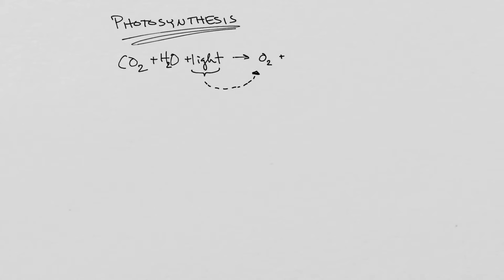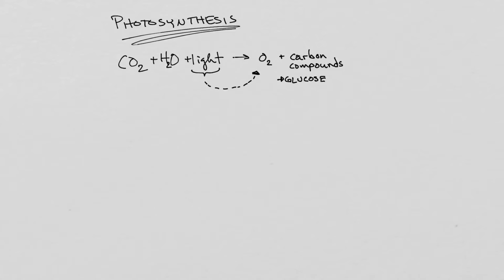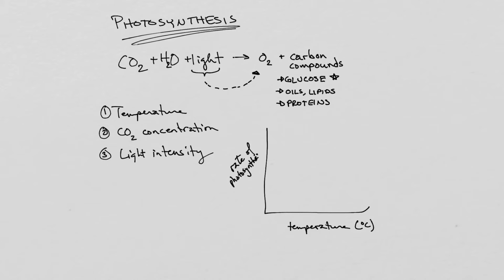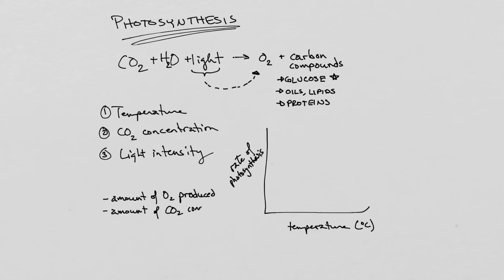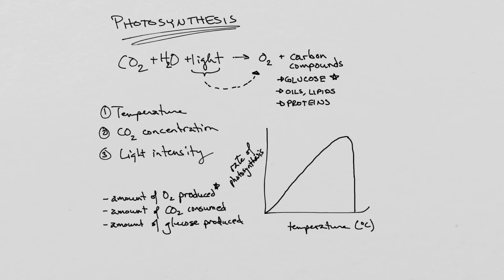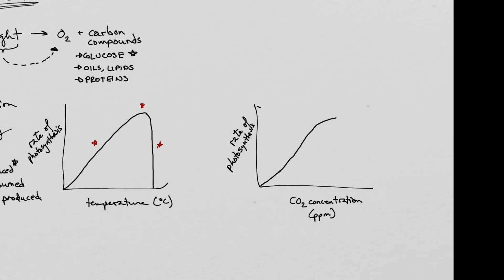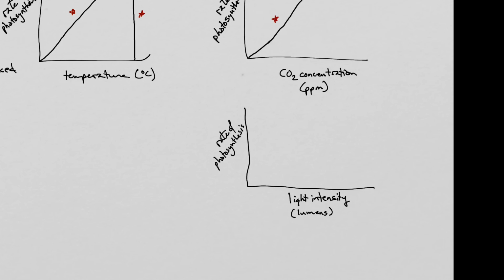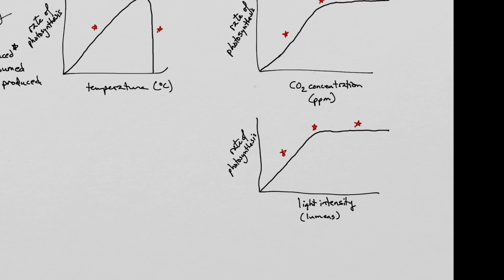Factors that affect the rate of photosynthesis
The second part of our drawing quiz!